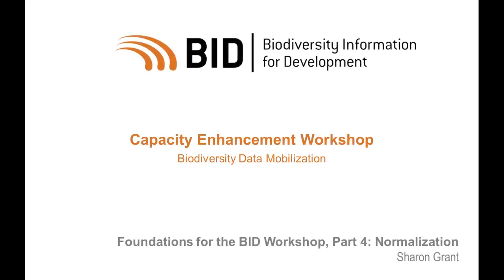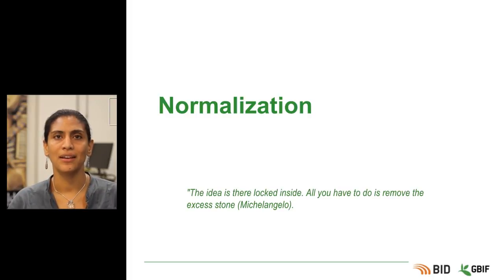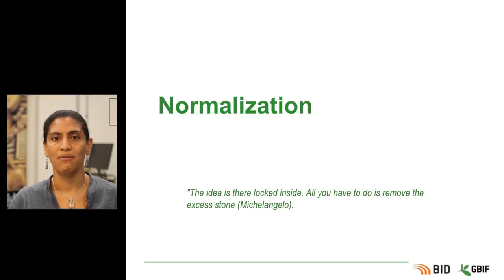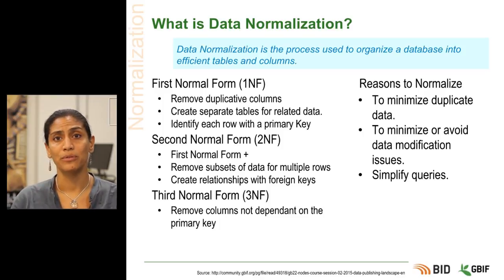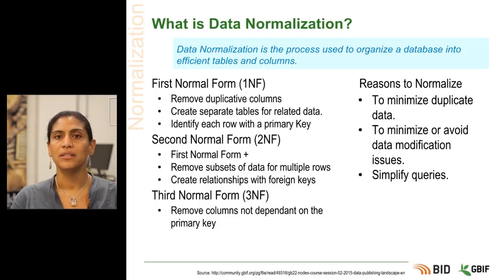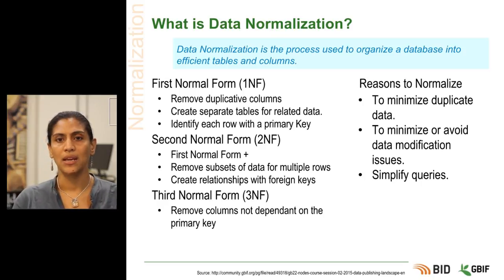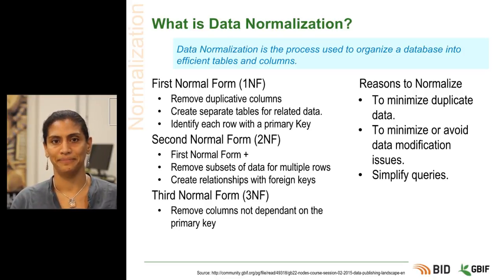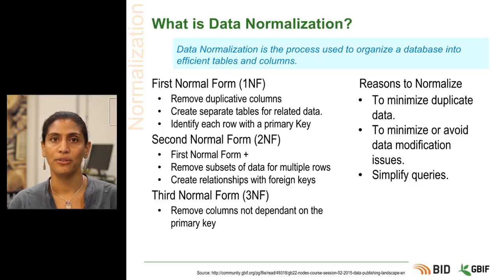BID Workshop Activity IV 03 Part 04 Data Normalization